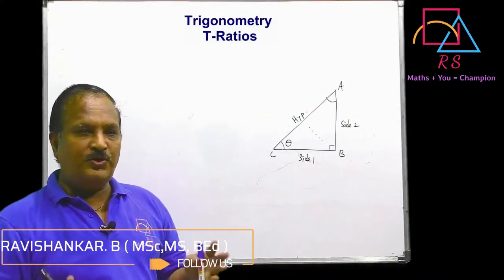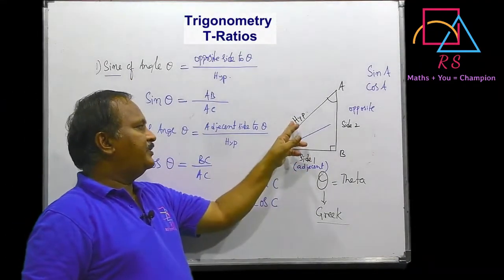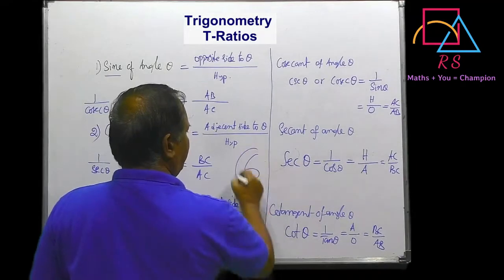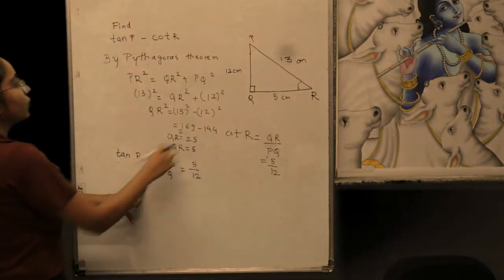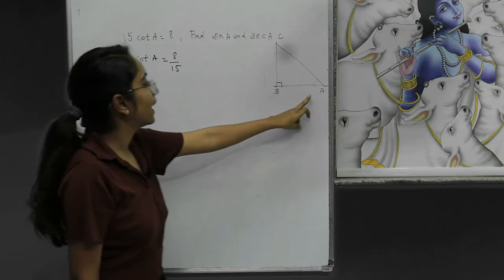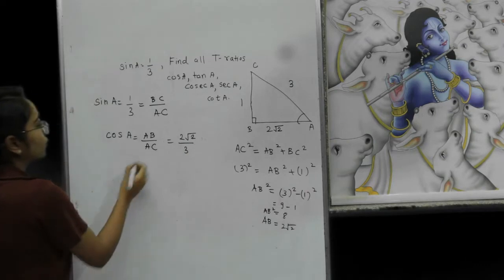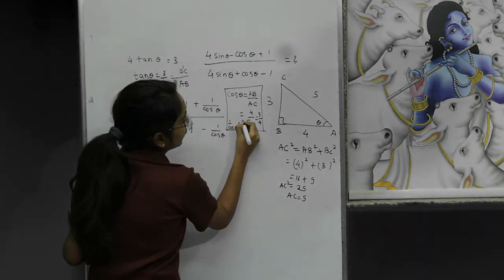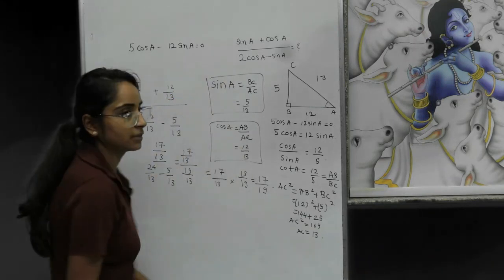Trigonometry Ratio Definitions with example problems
Students need concepts along with explanations of few examples. In this video, concepts of Trigonometric ratios explained along with few examples